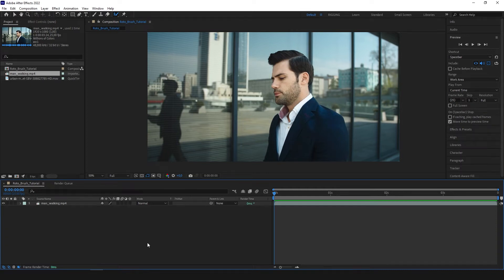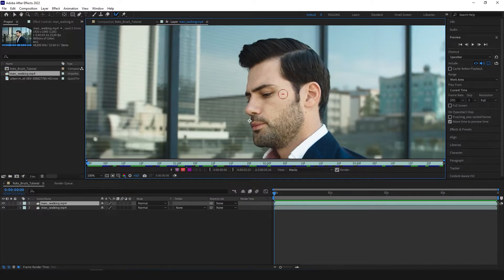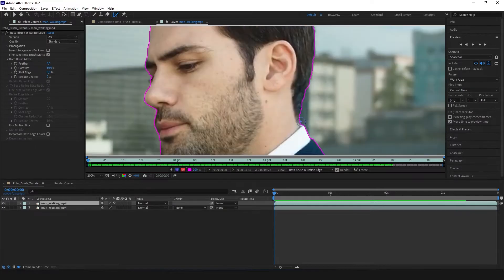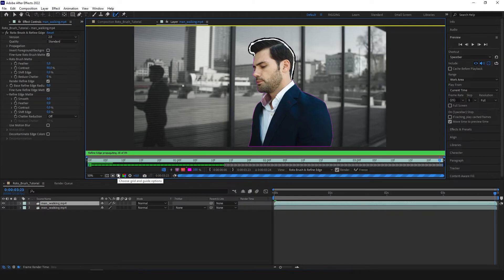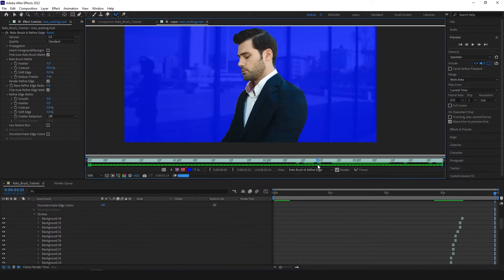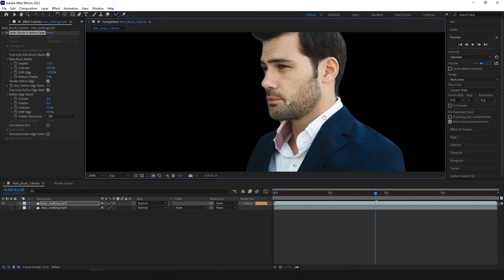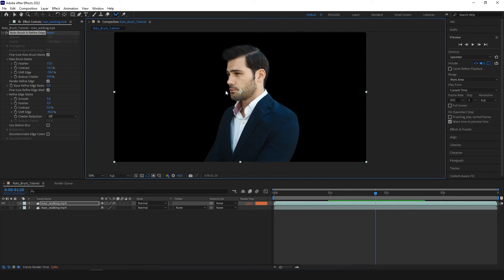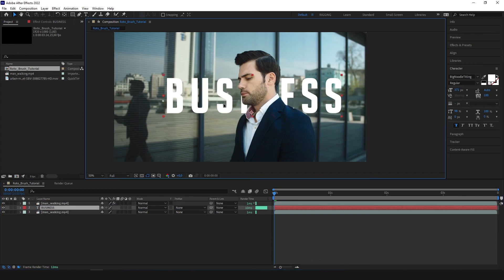Roto Brush 2 and Refine Edge in After Effects 2022 | FULL Tutorial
Since After Effects 17.5 Adobe has introduced Roto Brush 2 which uses artificial intelligence to track your subject's movements.

Summary:
1. Duplicate the layer.
2. Set the resolution to Full.
3. Double click on the new layer.
4. Select Roto Brush Tool.
5. Choose your starting frame wisely. The more precise and stable the frame is, the better the propagation is.
6. Paint green stroke inside the subject.
7. Holding alt/option you can delete portions of selection.
8. Once the base frame is set, start the propagation. You can go backwards and forwards. Depends where your base frame is.
9. When the propagation is finished you should Freeze your work.

.::::Roto Brush effect and Refine Matte effect properties::::.

Use Motion Blur - check this option to render the matte with motion blur.

Decontaminate Edge Colors - it will clean the color of edge pixels. Background color is removed. It's very helpful with halos and contamination caused by motion blur.

Quality - it's quality of detailing around the edges. Standard is a lot faster, but doesn't have as much details around the edges. Best is refined around edges.

Version -  to select from the two Roto Brush versions - 1.0 (Classic) and 2.0. Although new is always better, so let's keep it 2.0.

Fine-tune Roto Brush Matte - you can use these options to refine edges and reduce chatter.

Reduce Chatter - reduces erratic changes to edges from one frame to the next one.

Smooth - reduces sharpness.

Propagation properties mostly affect all roto brush calculations. Any change here will automatically cause need to propagate everything from a beginning.